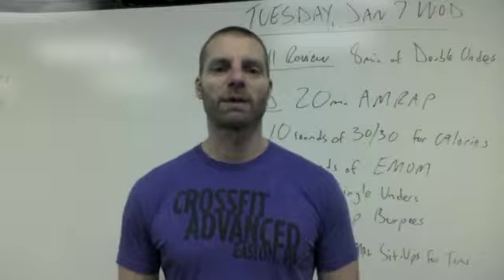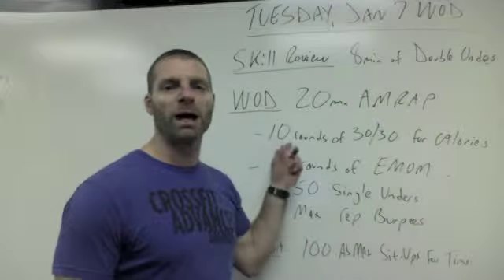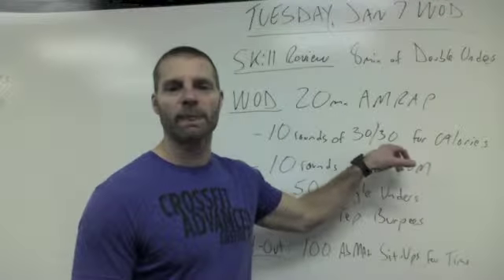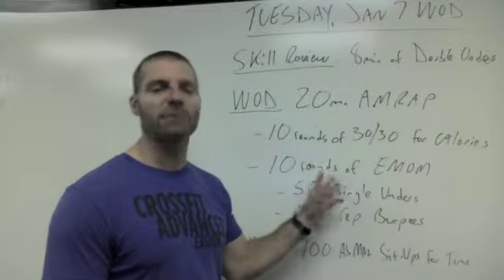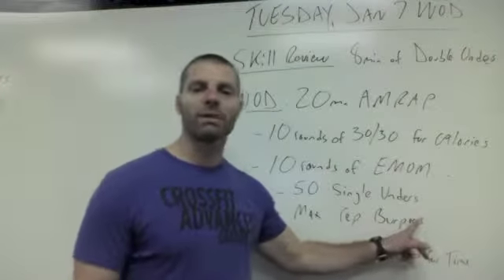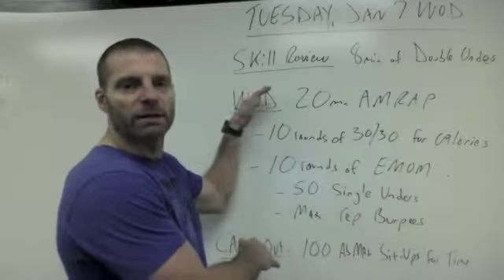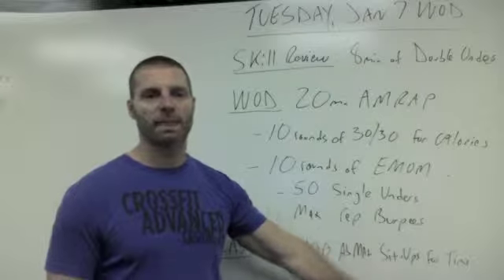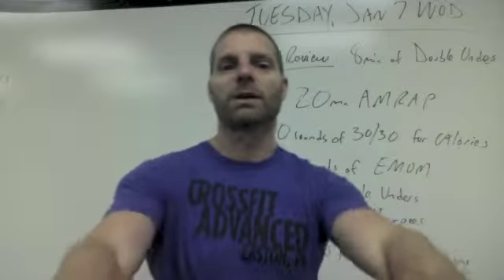CFA WOD Explained, 1-7-14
Long Metcon